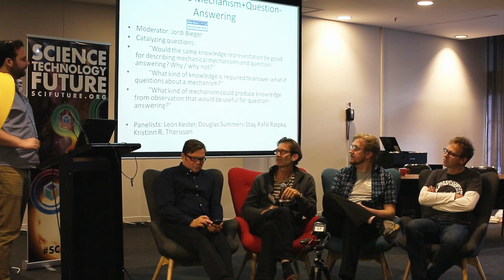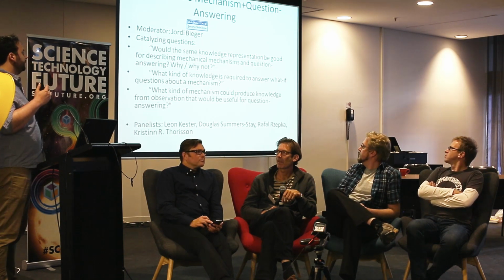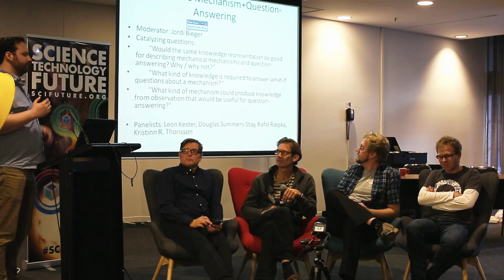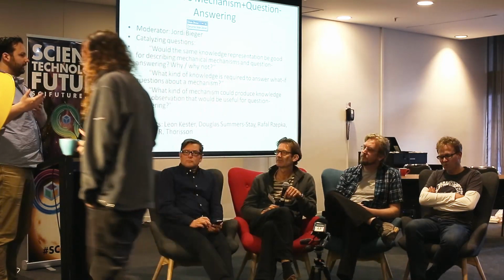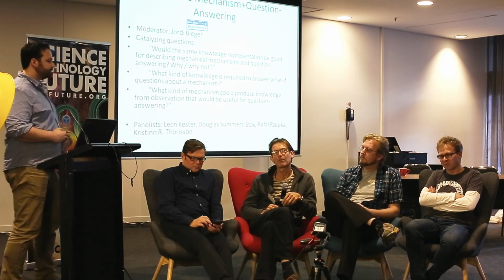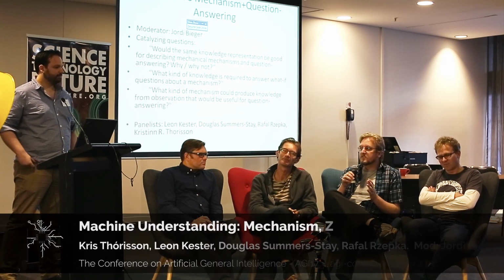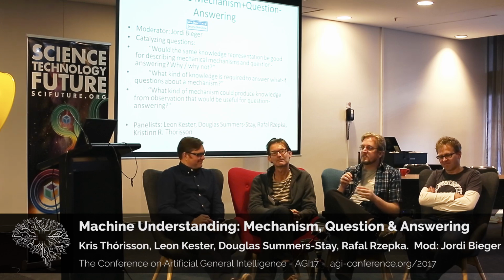Machine Understanding - Mechanisms for Question & Answering - AGI17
Mechanism + Question-Answering - Catalyzing questions:
 - Would the same knowledge representation be good for describing mechanical mechanisms and question-answering? Why/why not?
 - What kind of knowledge is required to answer what if questions about a mechanism?
 - What kind of mechanism could produce knowledge from observation that would be useful for question-answering?

Panelists: Kristinn R. Thorisson, Leon Kester , Douglas Summers-Stay  , Rafal Rzepka

b) Donating
- Bitcoin: 1BxusYmpynJsH4i8681aBuw9ZTxbKoUi22
- Ethereum: 0xd46a6e88c4fe179d04464caf42626d0c9cab1c6b

Kind regards,
Adam Ford
- Science, Technology & the Future